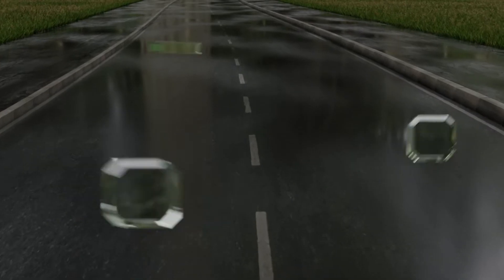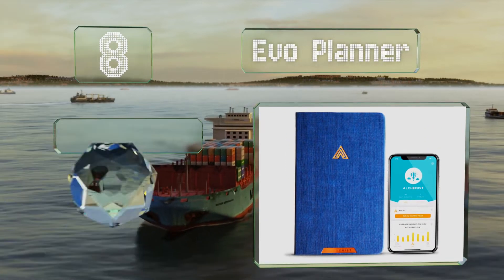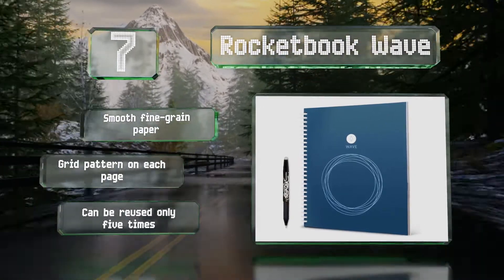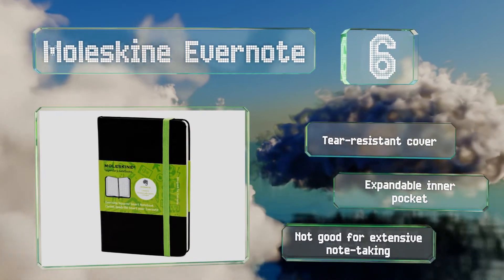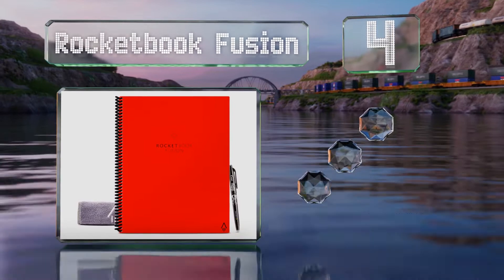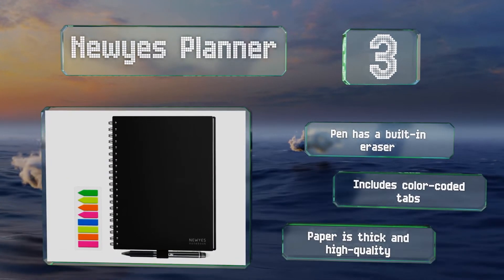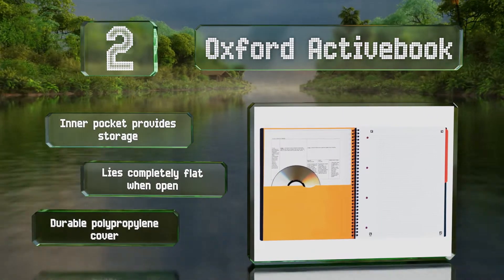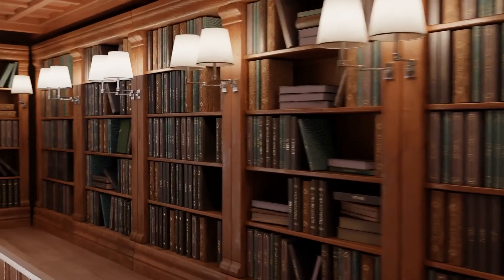9 Best Smart Notebooks 2020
Our complete review, including our selection for the year's best smart notebook, is exclusively available on Ezvid Wiki.

Smart notebooks included in this wiki include the rocketbook wave, rocketbook everlast, oxford activebook, elfinbook mini, moleskine evernote, newyes planner, rocketbook fusion, evo planner, and guyucom reusable.